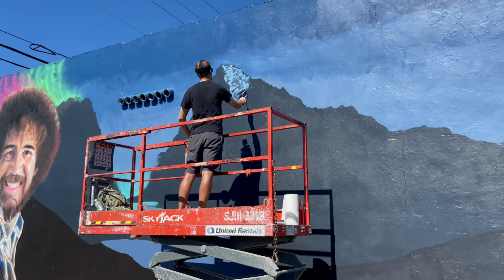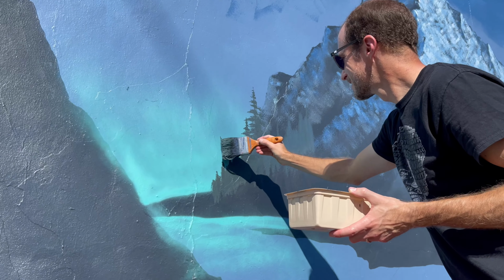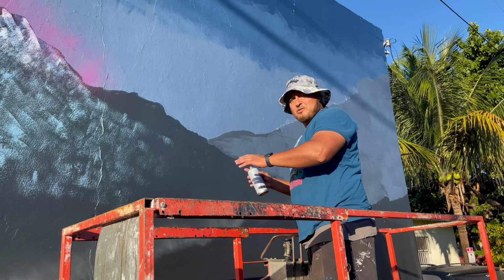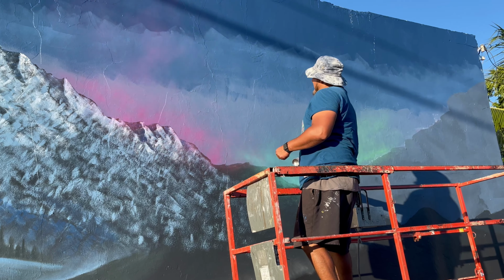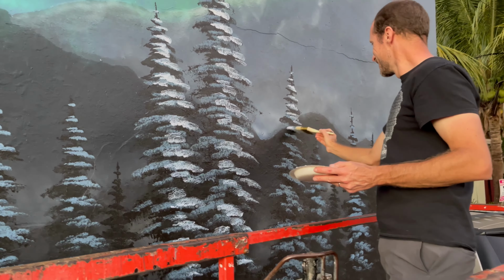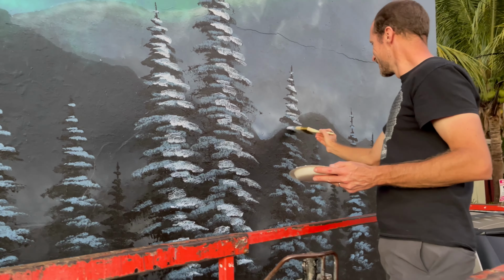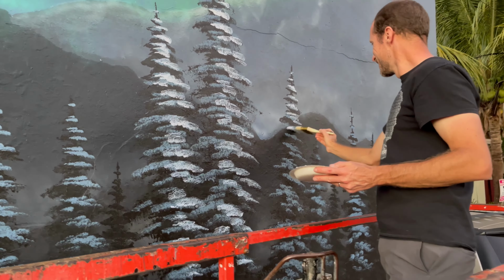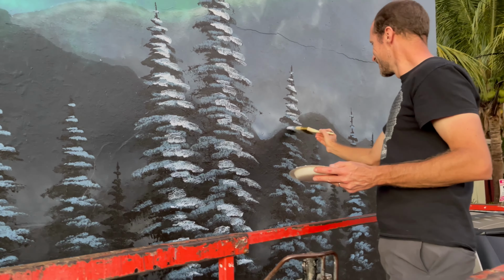Bob Ross Mural in Wynwood Miami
As a long time Bob Ross fan I felt it was only right to create a dedication mural to Mr Happy Tree himself. I wanted to make sure that this portrait was painted in Bob's home state of Florida. I made a few phone calls and got in touch with professional Bob Ross art workshop instructor Nik Hankins. I thought it would be a great idea for him to lend a helping hand on the landscape background. We went EXTREME BOB ROSS STYLE on this large scale wall. I want to give a special shoutout to Bob Ross Inc for sponsoring this wall. We hope it inspires thousands of more people to continue the joy of creativity.

Andaluz the Artist feat. Yung Cassius